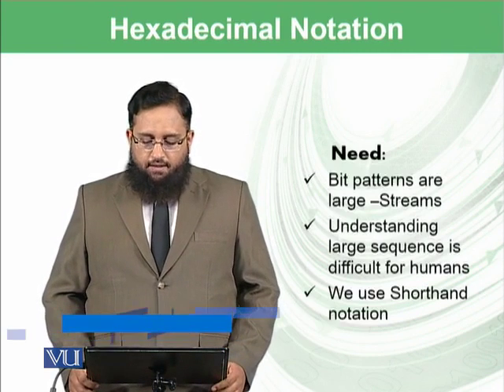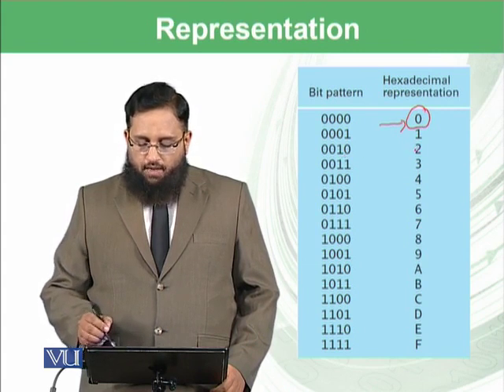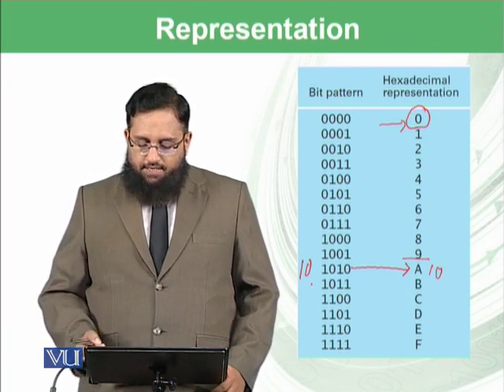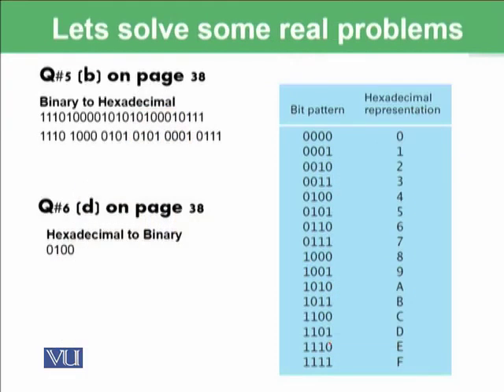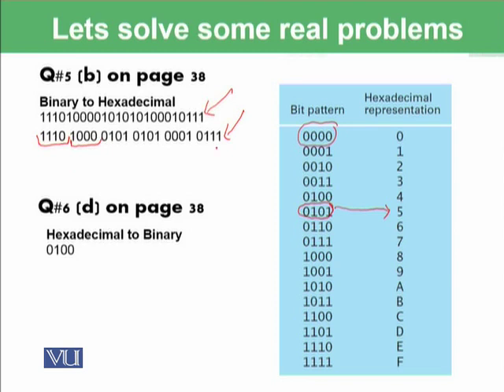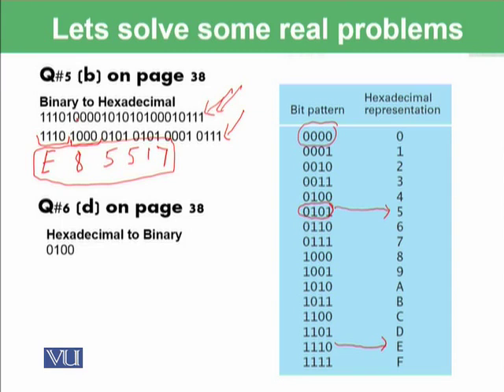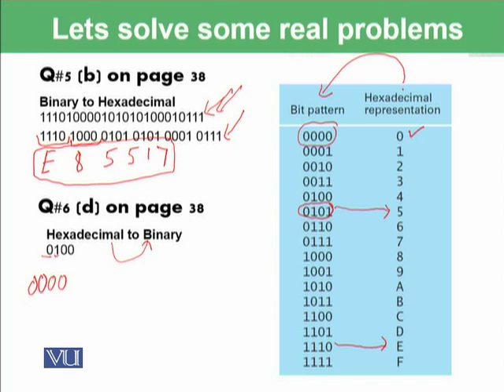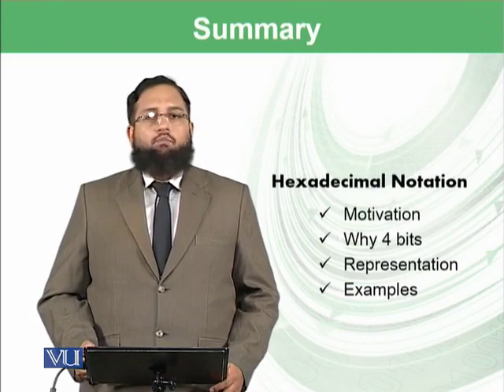CS101 Topic013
CS101 Topic 019 :  Representing numeric values
CS101 Topic 020 :  Representing images
CS101 Topic 021 :  Representing sound
CS101 Topic 022 :  Binary notation